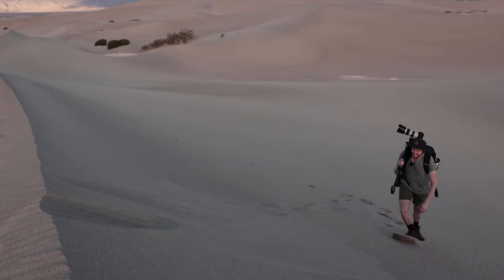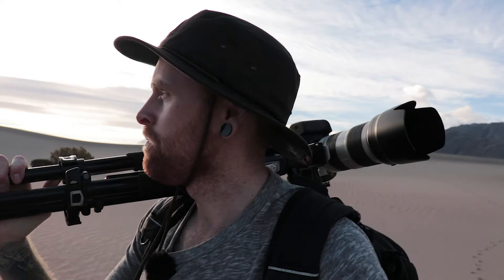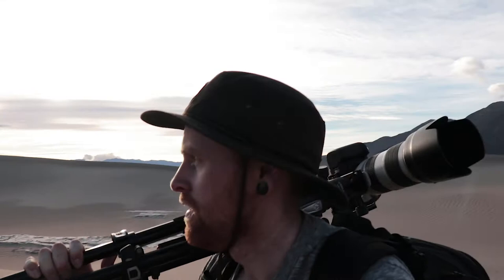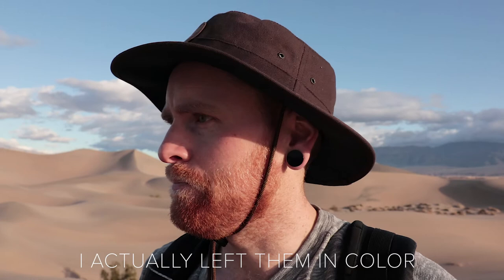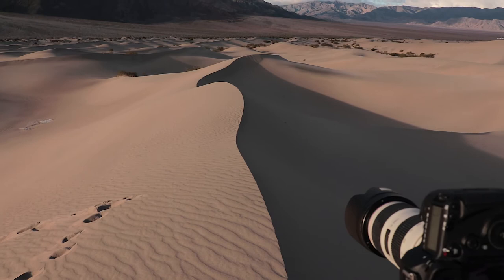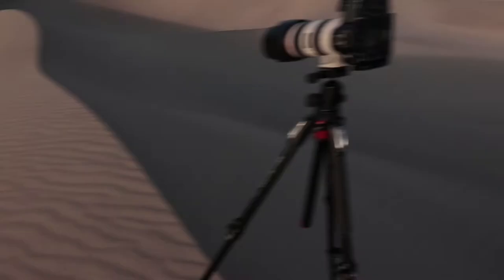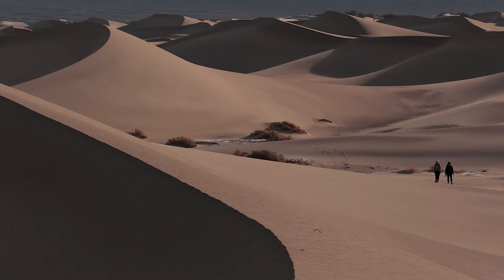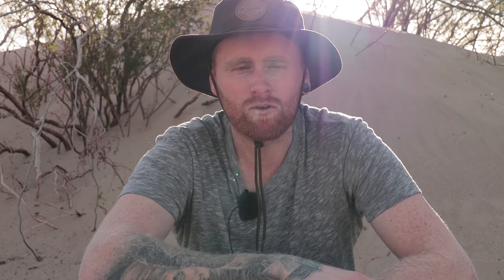Landscape Photography in Mesquite Flat Sand Dunes | Death Valley National Park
In this weeks video, we explore the Mesquite Flat Sand Dunes in Death Valley National Park. After leaving Zabriskie Point with heavy gusts I was expecting there to be some amazing windy conditions for photographing the dunes in the morning and after a sleepless night with howling winds at our campsite, I headed down to the dunes for sunrise. Upon arrival, the wind had completely dissipated and it was a beautifully calm morning, unfortunately, with no wind... regardless I headed on out to capture some of my favorite dune shots and had some fun doing so!

Hope you enjoy, peace!

A list of the photo gear I use,

Canon 6D
Canon EOS 1-V

Canon 70-200 f/2.8 IS ii

Neewer Shutter Release

Nisi Filter Holder
Nisi 10 STOP Filter
Nisi 4 STOP Grad Filter
Nisi Polarizer

Manfrotto 190PRO Tripod
Feisol CB40-D Ball Head

Canon 18-150mm

Aputure M9

SIRUI T-005KX tripod
Gorilla Pod

All my videos are edited in Adobe Premiere Pro.